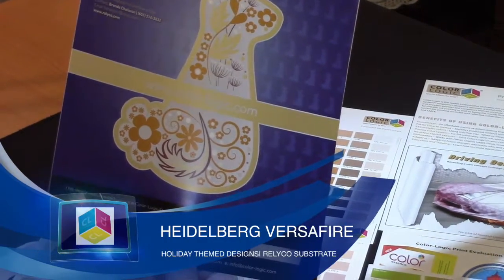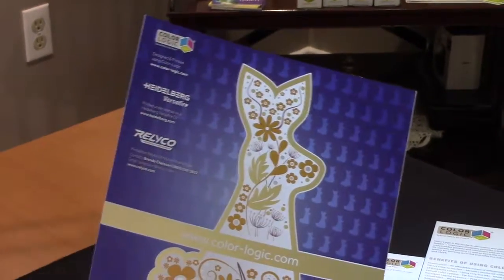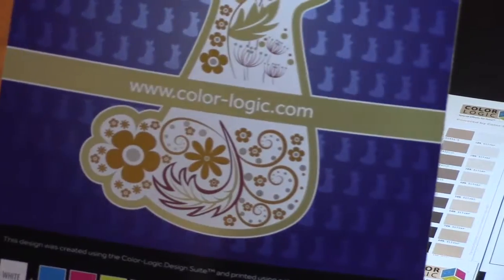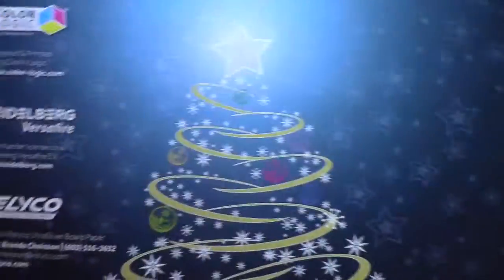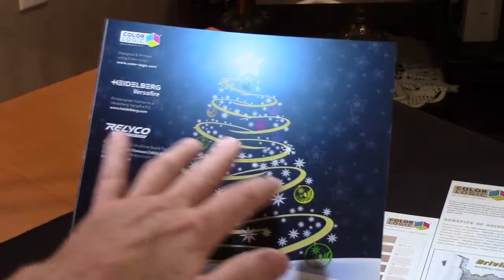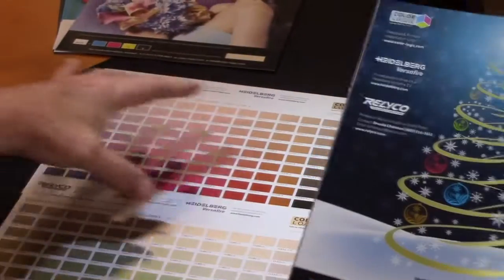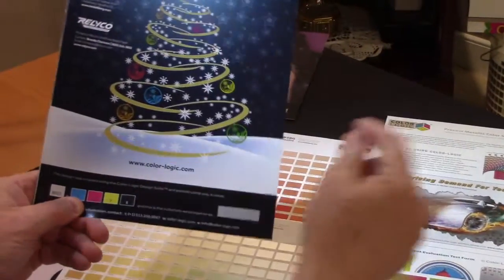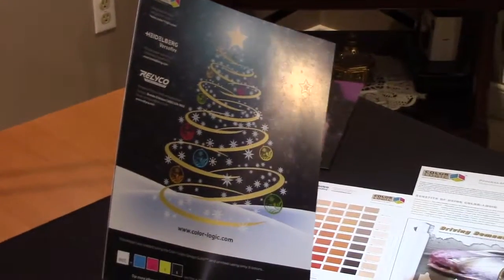Heidelberg Versafire - Holiday Themed Designs| Relyco substrate